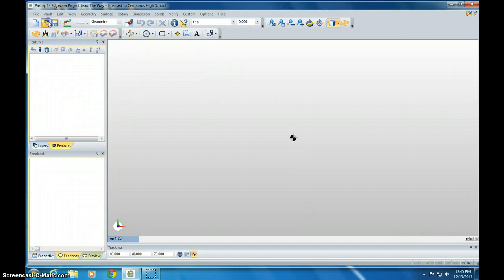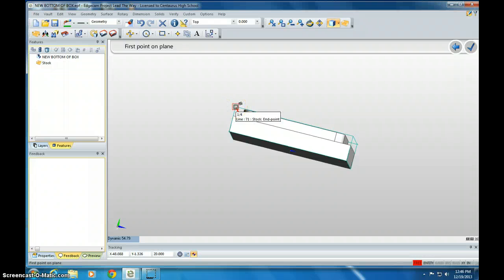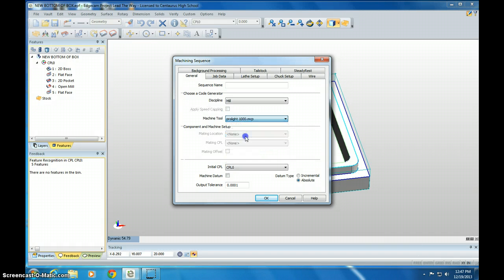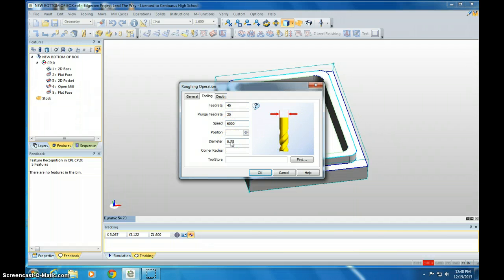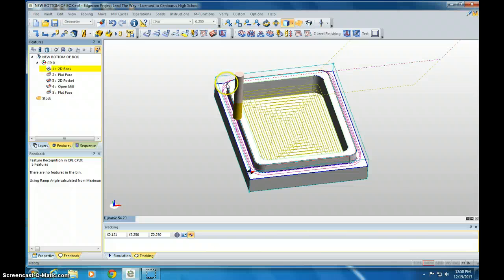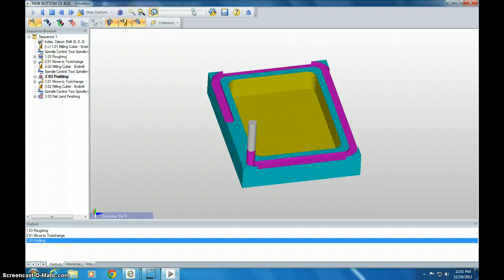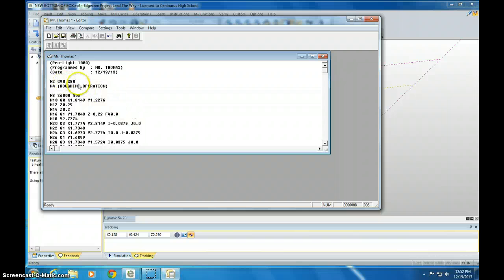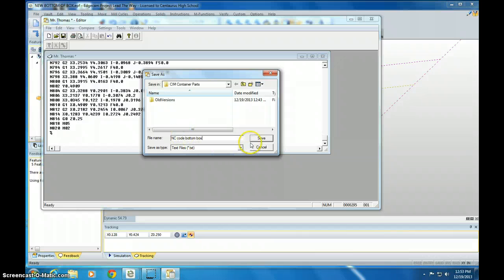Edgecam Bottom of Box Tutorial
How to set up Edgecam to mill bottom of box